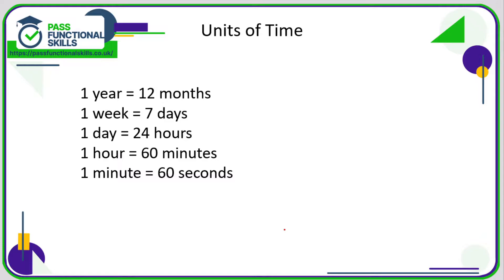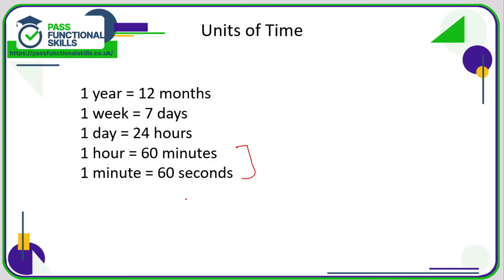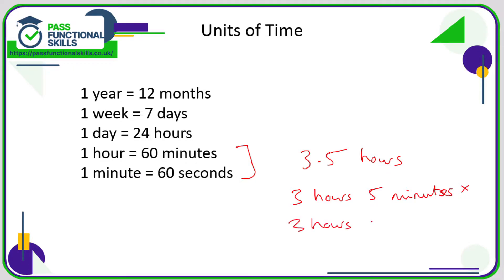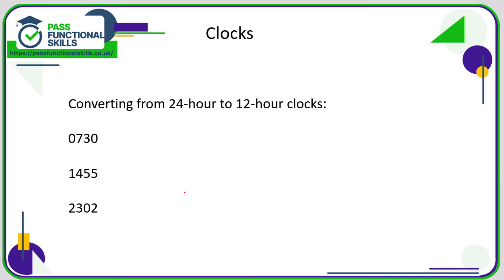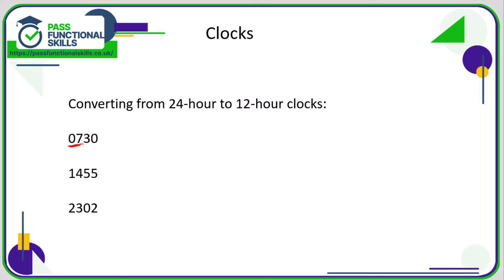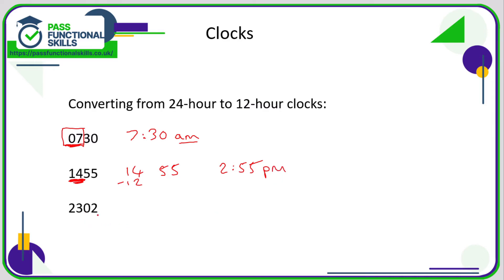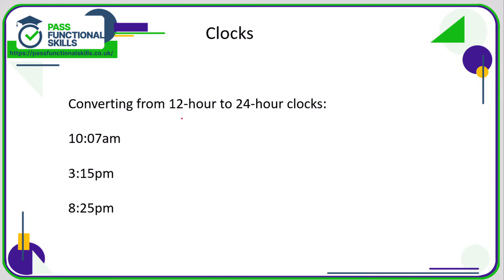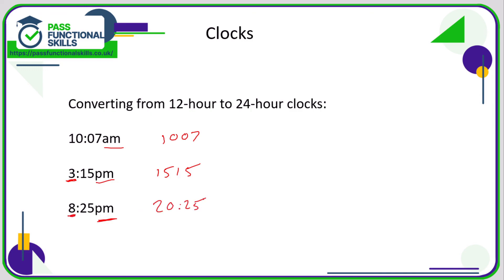Measures, Shape and Space - Time - Level 1 (Video 1)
This is the Pass Functional Skills revision video on Measures, Shape and Space - Time - Level 1 (Video 1).